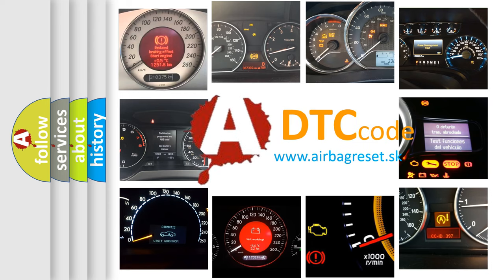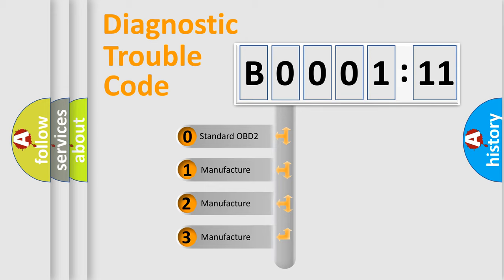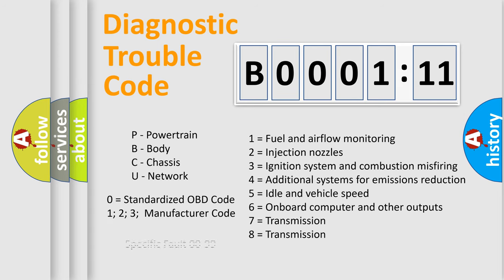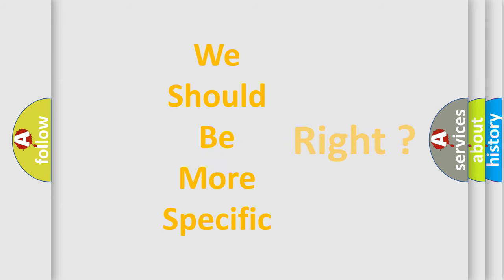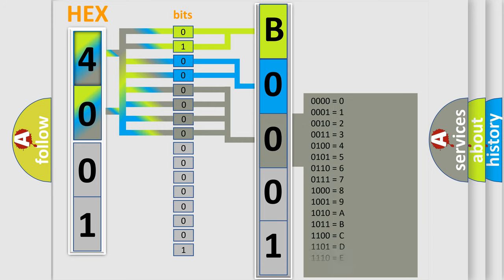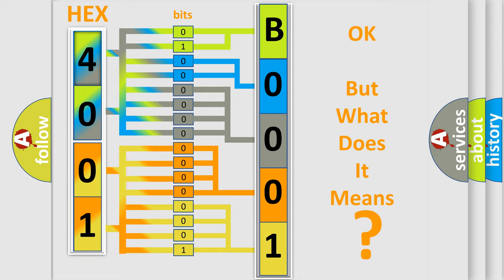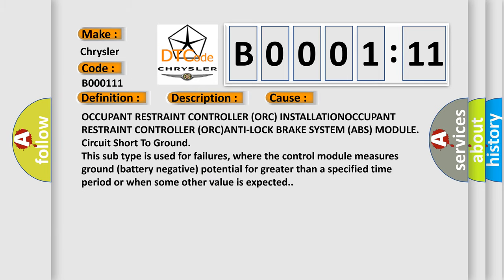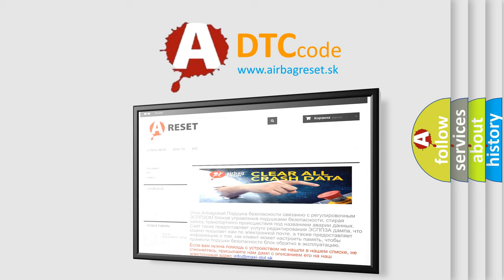DTC Chrysler B0001-11 Short Explanation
Contents:
0:21 Basic DTC analysis according to OBD2 protocol standard.
1:48 Insight into programming
2:58 A diagnostically understandable description of the Diagnostic Trouble Code
3:05 Basic error definition

Make:
Chrysler
Code:
B0001 11
Definition:
Multi-Axis Acceleration Sensor - Signal Erratic
Description:
When the Anti-lock Brake System (ABS) Module detects a large quick change in one of the three sensors signal in the Dynamics Sensor.
Cause:
OCCUPANT RESTRAINT CONTROLLER (ORC) INSTALLATIONOCCUPANT RESTRAINT CONTROLLER (ORC)ANTI-LOCK BRAKE SYSTEM (ABS) MODULE
Failure Type: